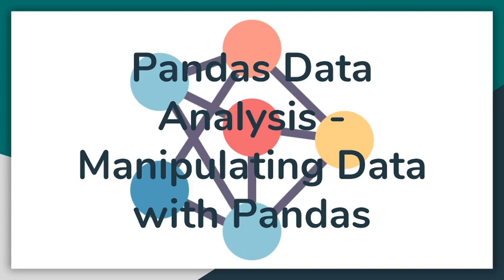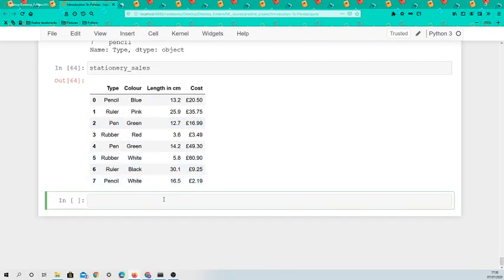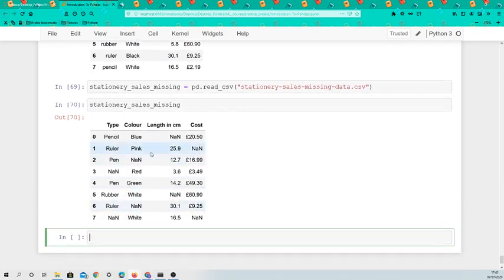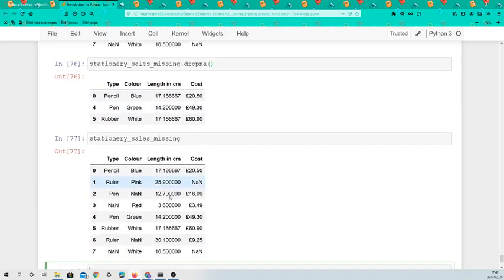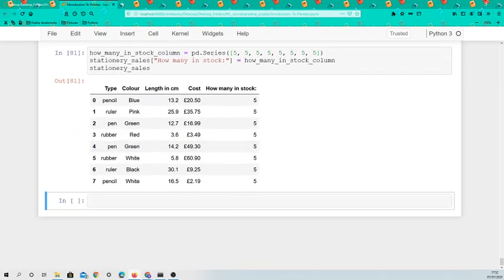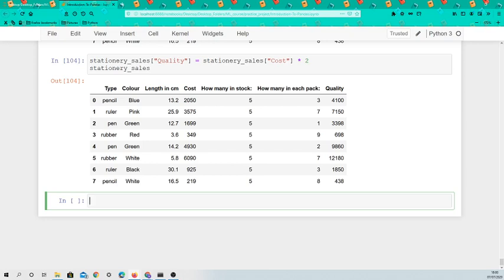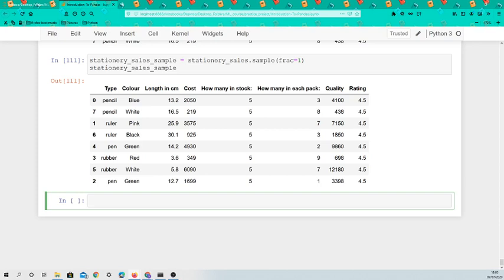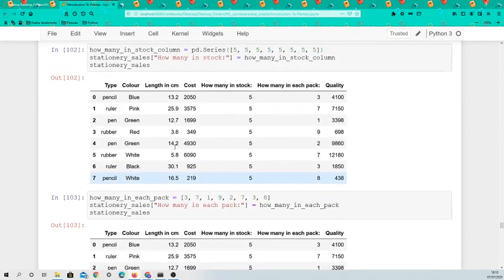Manipulating Data with Pandas in Python - 07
Hello everyone! Today we will be learning how to manipulate data with the Pandas library in Python.